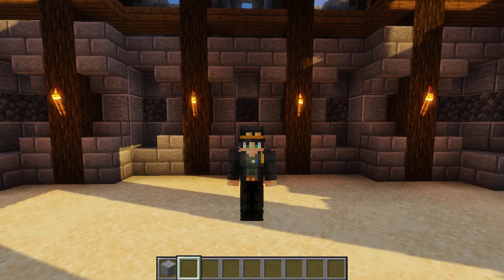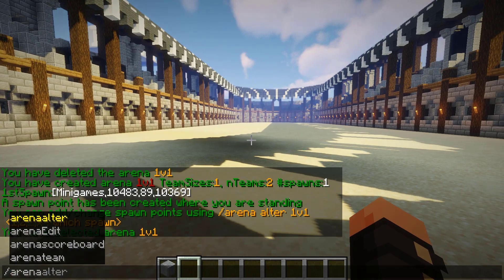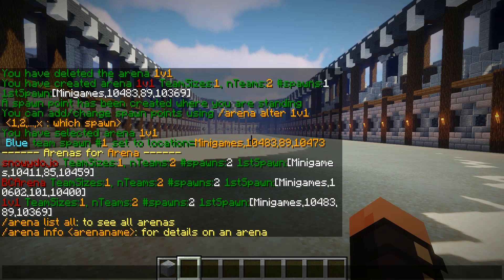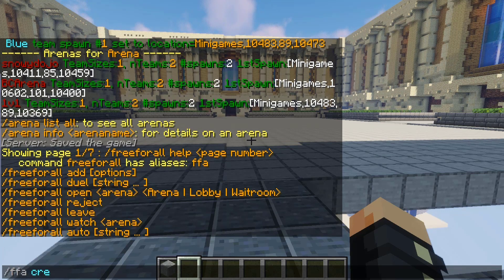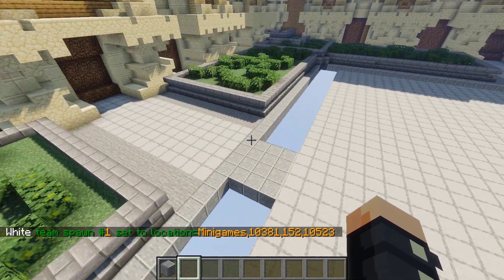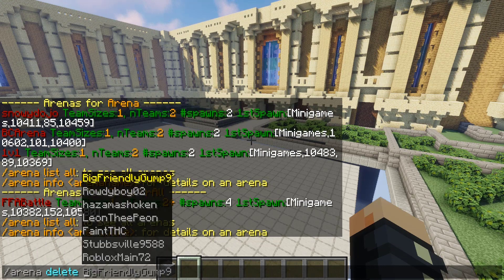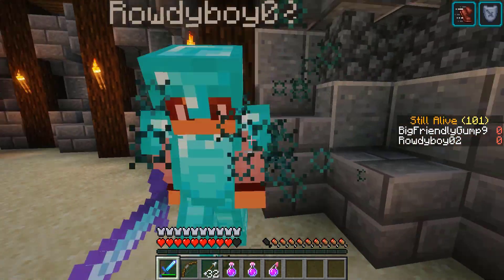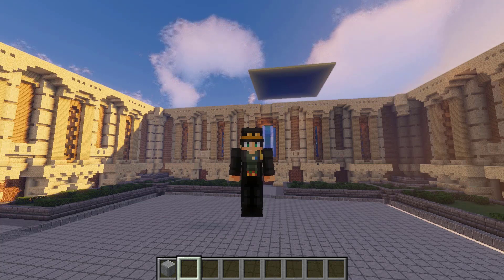Minecraft Plugin Tutorial: Battle Arena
Showcasing how to set-up simple and other types of arenas in the plugin Battle Arena by Clovisd5 and Zach443.